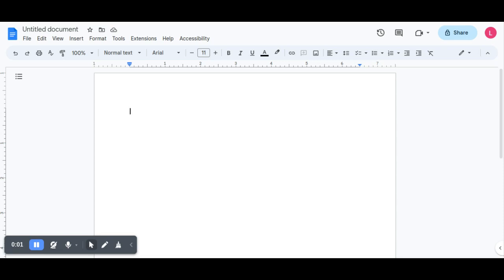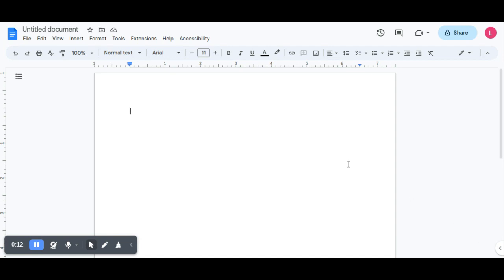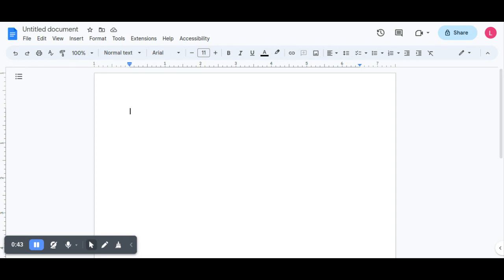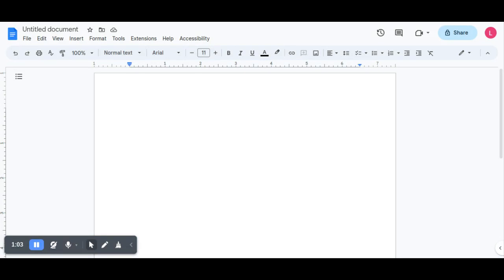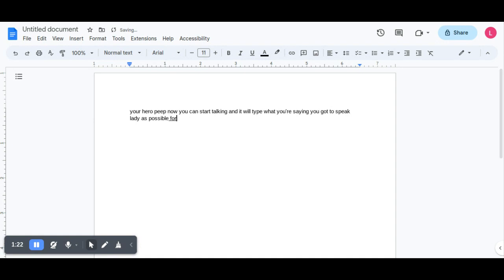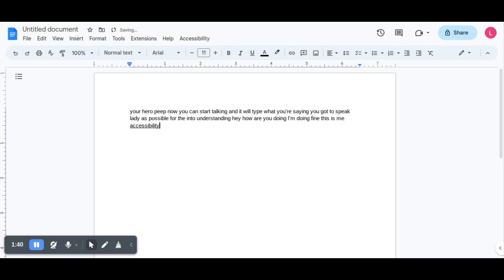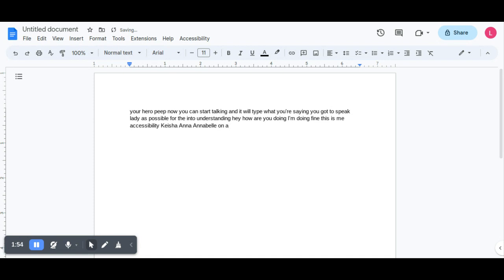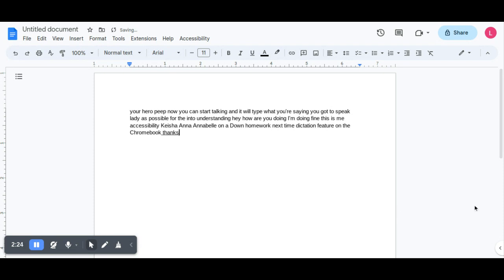Using Your Voice to Type In Chromebook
How to use the dictation accessibility feature in Chromebook.